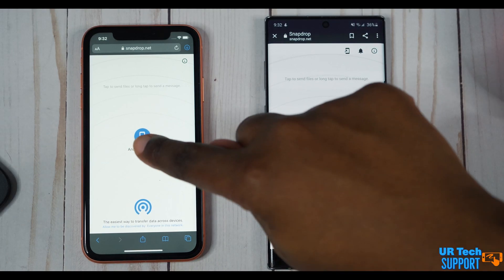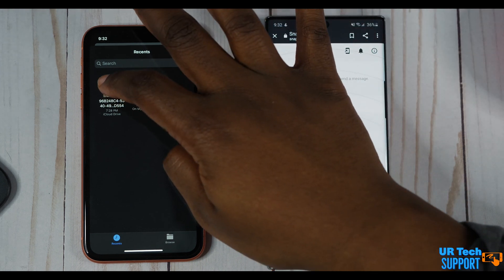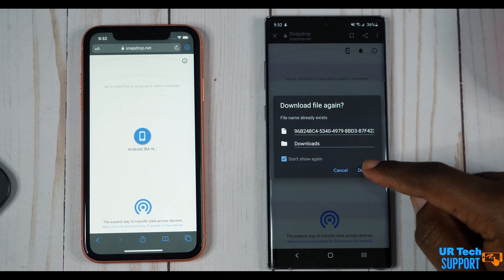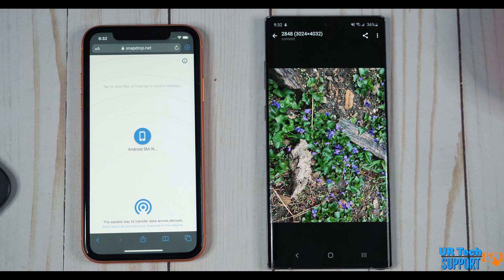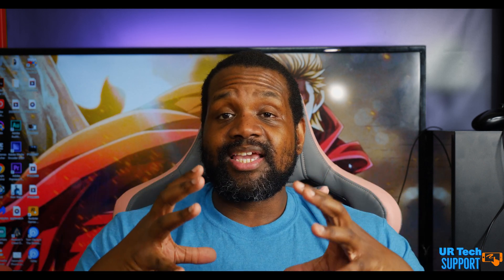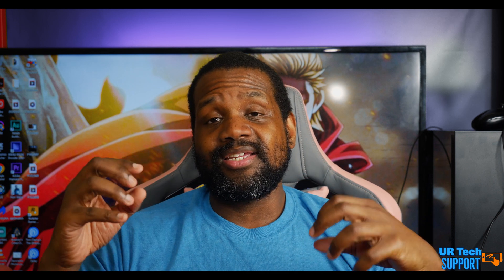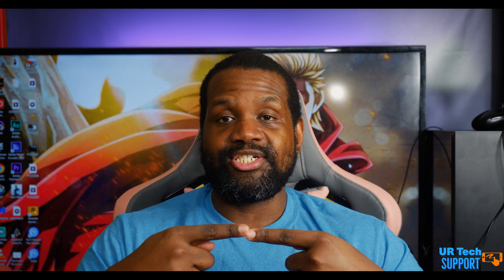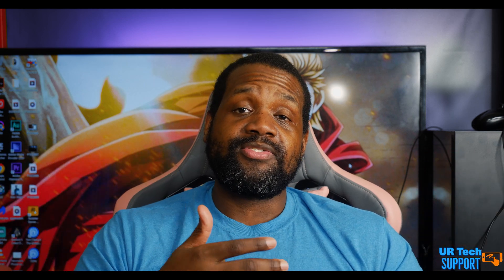The ultimate airdrop for android option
In this video, I take a look at an airdrop for android option, air drop is one of the best functions of being in the Apple ecosystem. android file transfer can be a little Tricky wifi direct file transfer is a good option. With SnapDrop you have the ability to transfer files from one device to another. airdrop for android and windows, airdrop for android to mac, airdrop for android to pc.

- NEW HERE? -